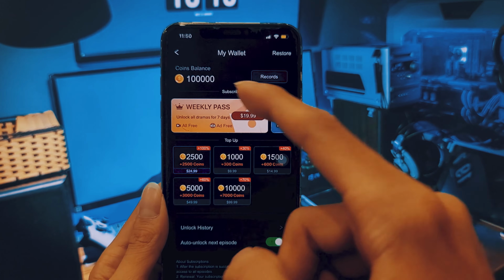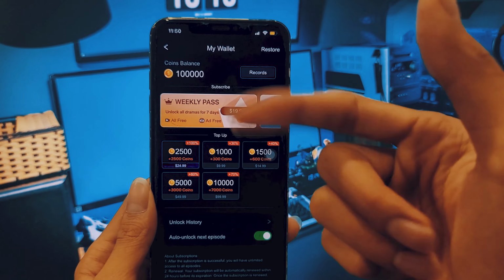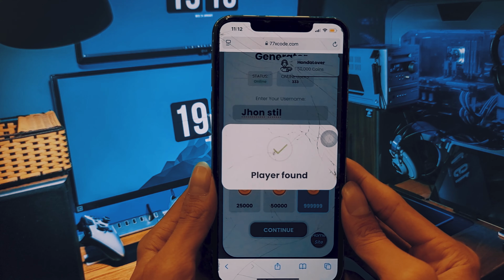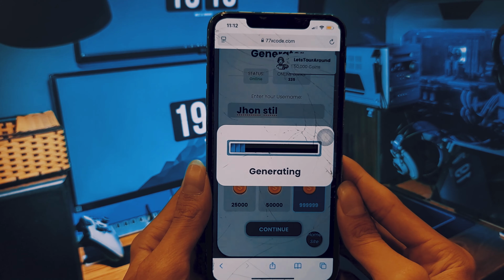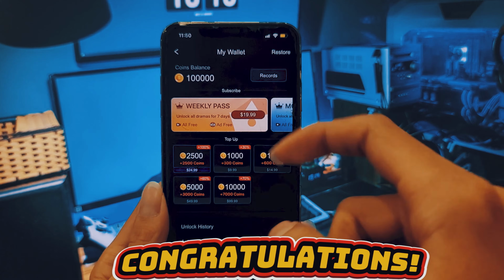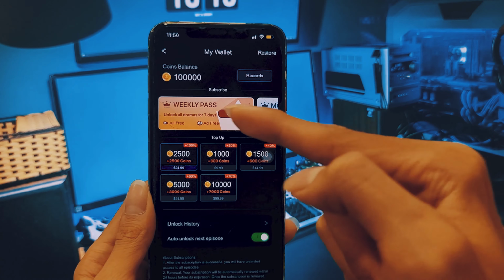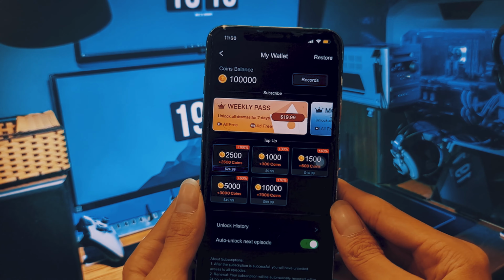iloveshort hack unlimited coins 💰 how to watch iloveshort free 2025